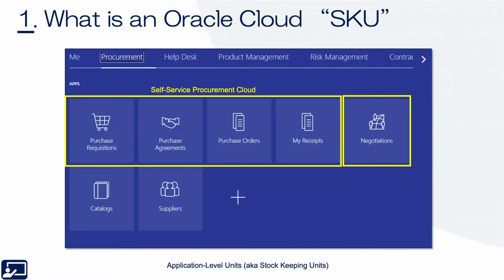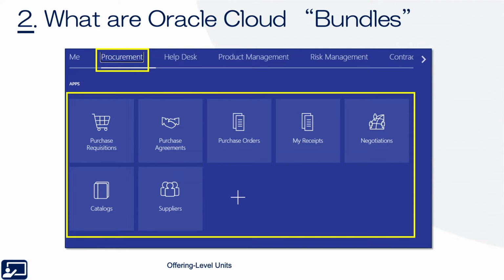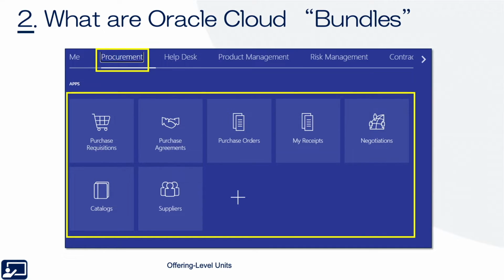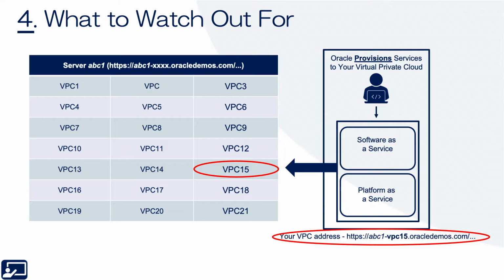Oracle Cloud Tutorial Ep 0135 | Oracle Cloud Licensing | What You Need to Know in 5 Mins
Oracle often quantifies its applications into groupings known as SKUs (Stock Keeping Units) and/or Bundles.  As of 2021 (and a little bit before) Oracle is moving from selling each application separately (SKUs) to selling them in related groupings (Bundles).  If you purchased them as SKUs, they will be converted to Bundles in most cases.  If you want to understand the differences between SKUs and Bundles and what to understand when converting from SKUs to Bundles, then this is the video for you.

Key Topics are as follows:
- What is an SKU
- What is a Bundle
- Why Does This Matter
- What to Watch for When Switching

We hope you enjoy this video and learn something valuable.

You can access thousands of FREE videos, jobs, and experts at panameer.com, the social network for Oracle Cloud professionals.